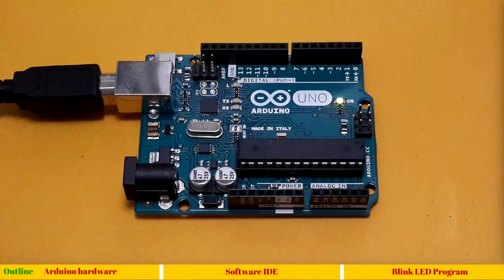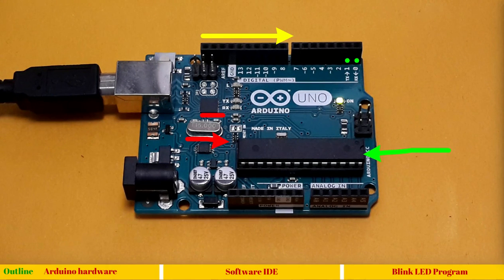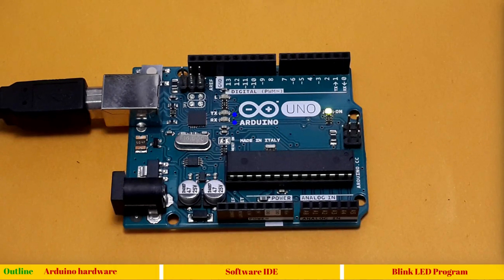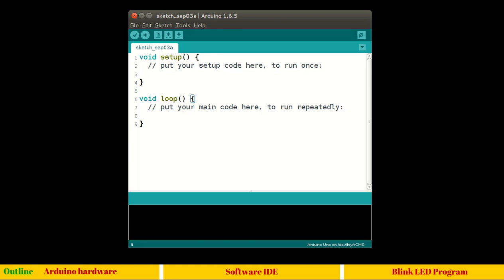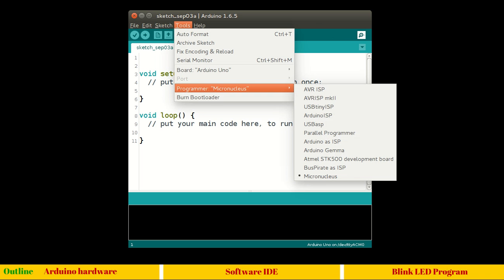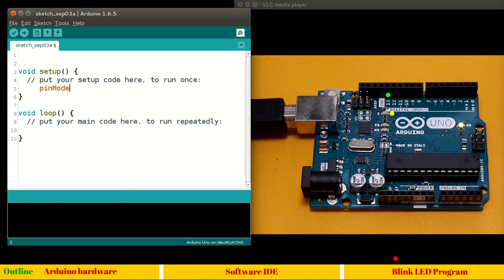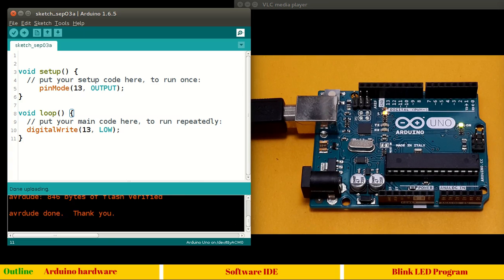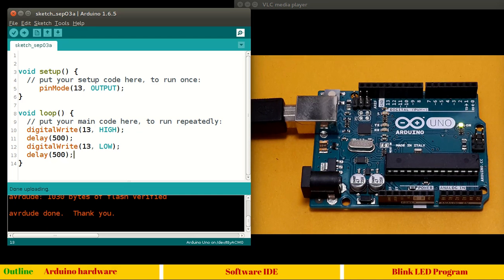4. Writing first Arduino program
Arduino hardware connections, Arduino components, various components of Arduino IDE, blink LED program.